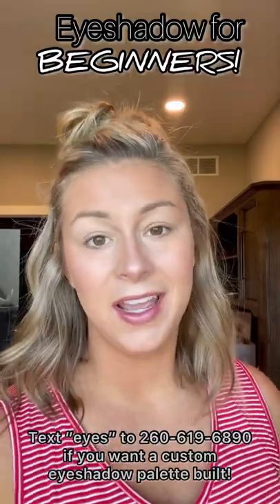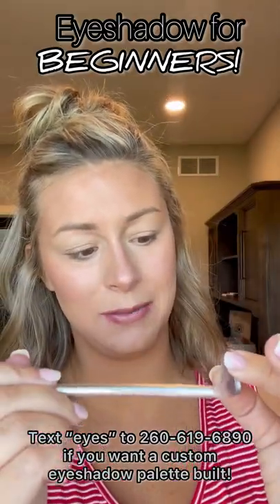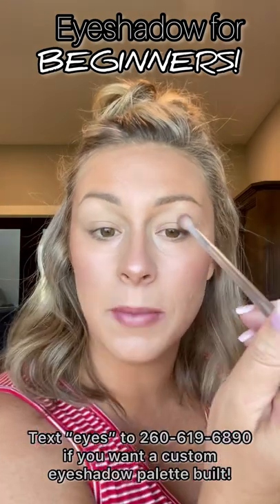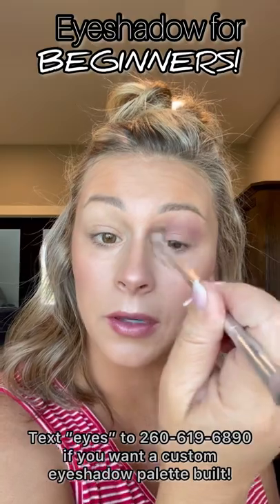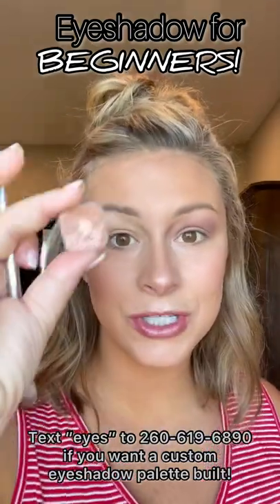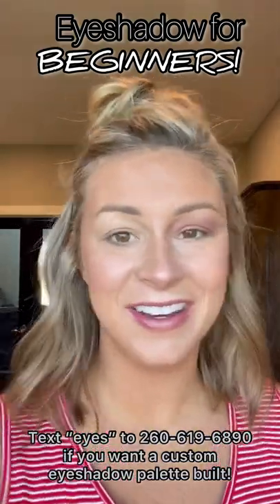Eyeshadow for Beginners!